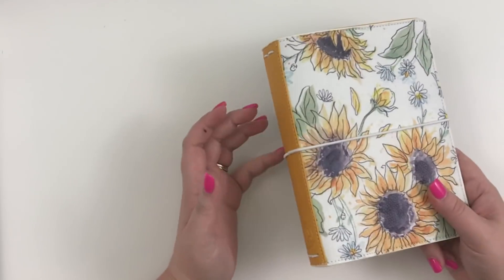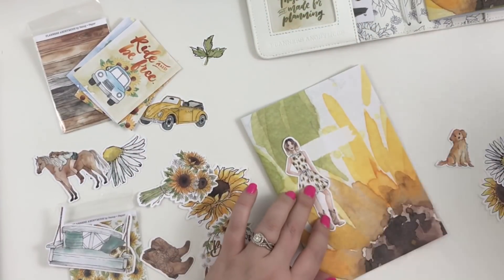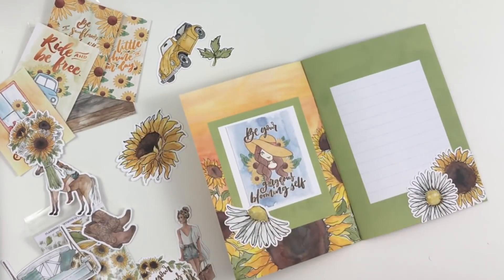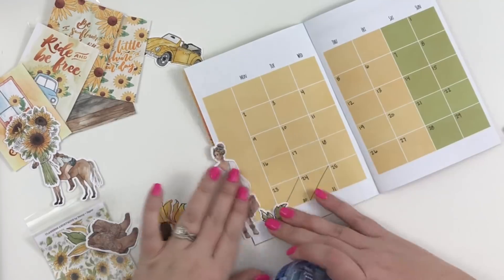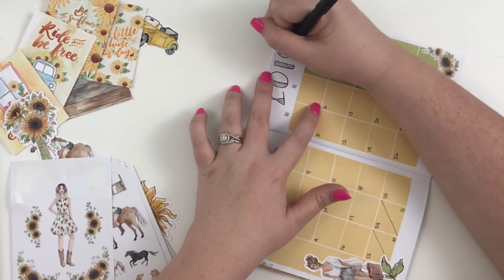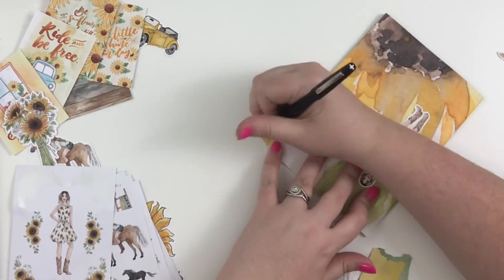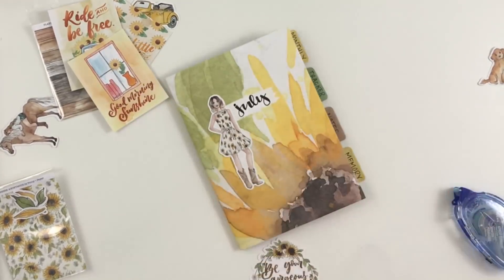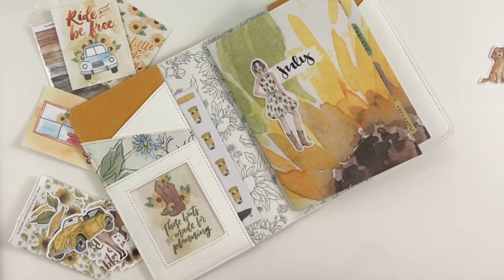My First Experience with a Travelers Notebook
This is my first time to EVER play with a travelers notebook! Come check it out!

The kit and notebook are from planners anonymous. To order your own: You can subscribe to this kit by visiting It is a monthly kit for $35.00! (If you add the addition sticker kit, the price goes to $50.00.) That is an AMAZING price for everything you kit in this kit! (Please note that the website checks you out in AUD, but you will be paying USD which is cheaper.)